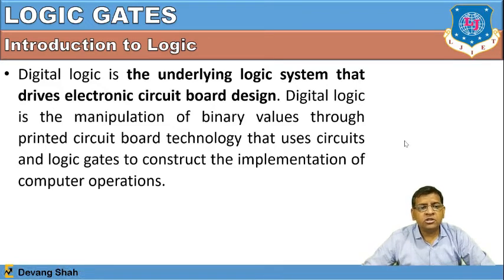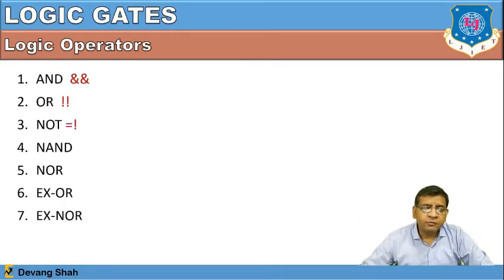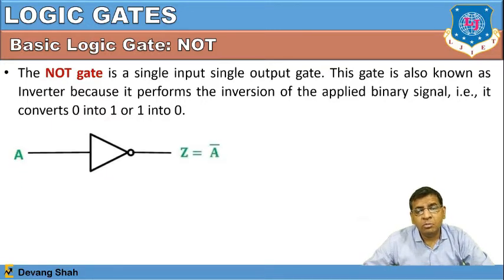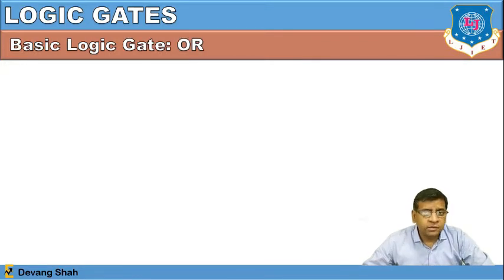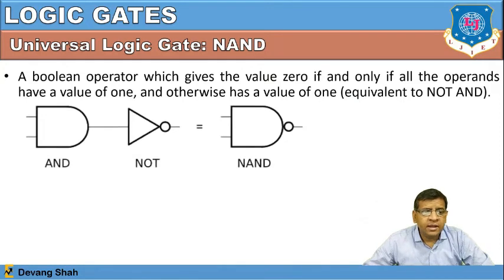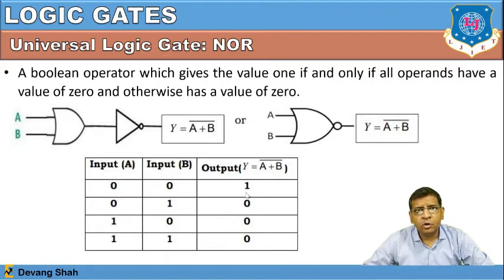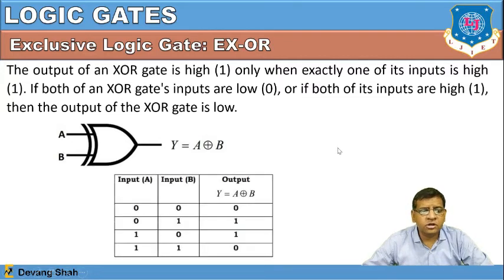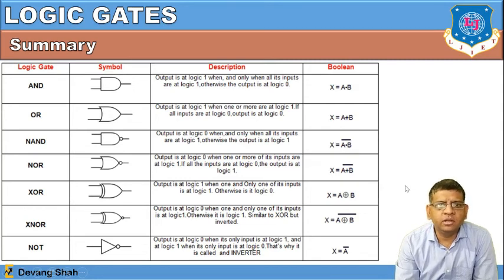Lec-05 Logic Gates| Digital Circuits and Logic Design| First Year Engineering